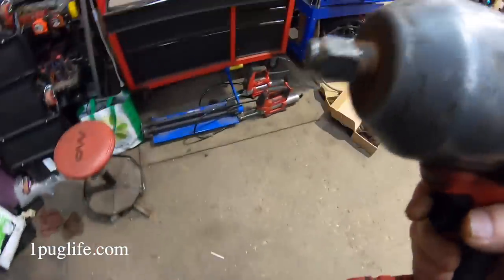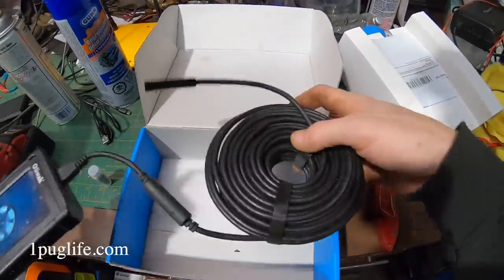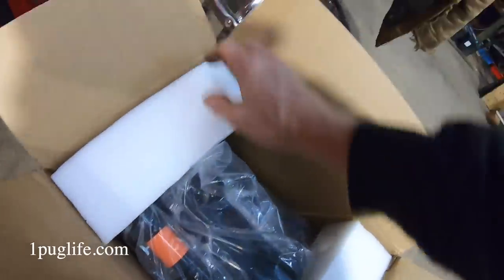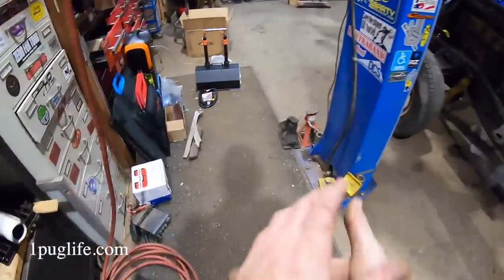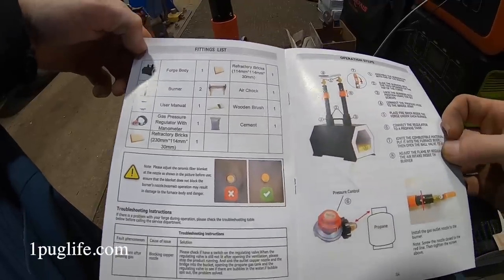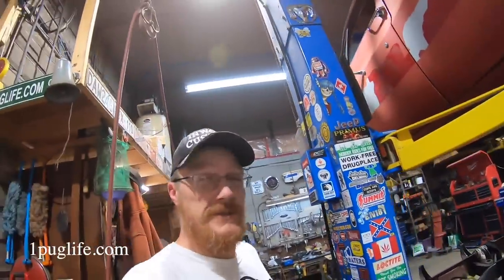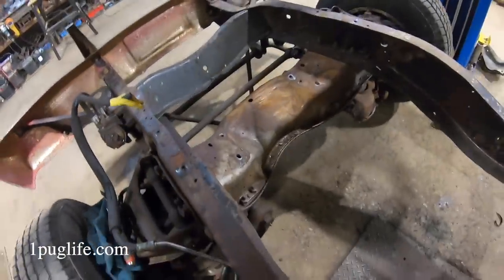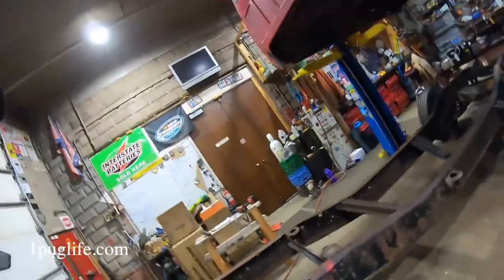clutch pedal, sh!ttr cam, propane forge, and frame picklin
Download the "Brave Browser" for a faster and, safer browsing experience!